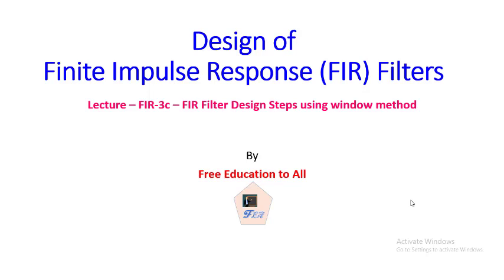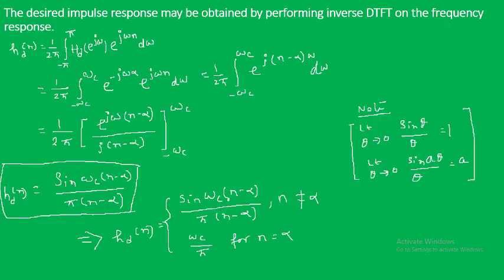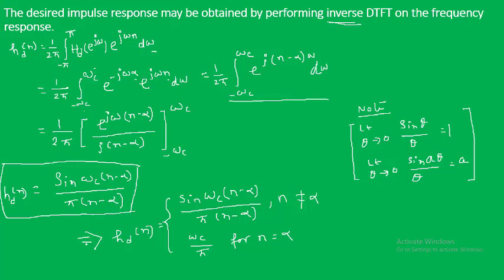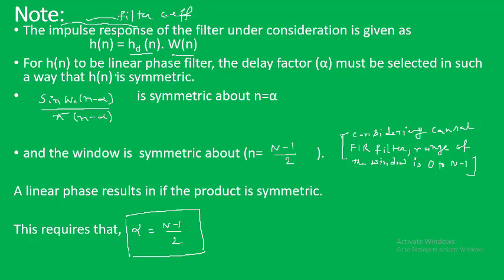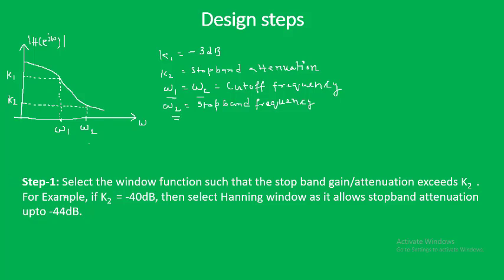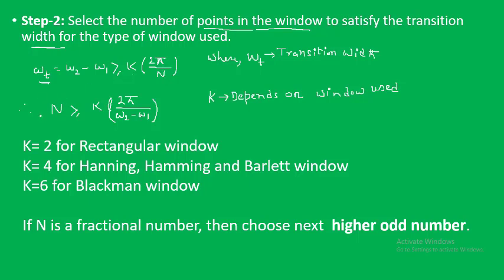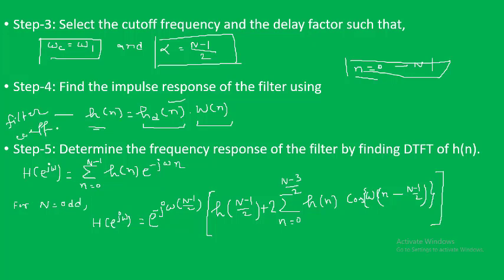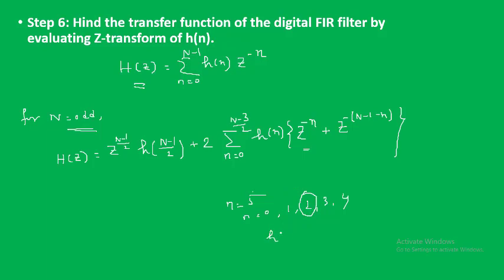FIR Filter Lecture- 3c: Design steps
Step by step design procedure for FIR filter using window is explained here. Ultimate objective is to find the filter coefficients and the transfer function of the digital FIR filter.

Refer previous lectures for better understanding.